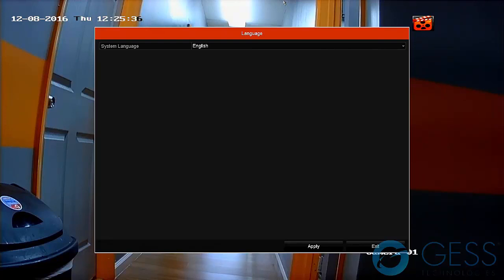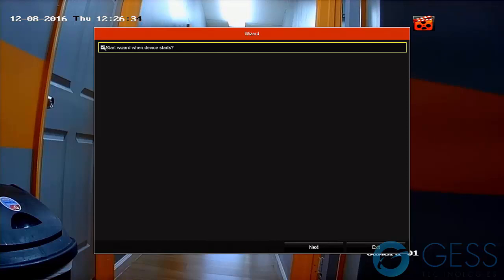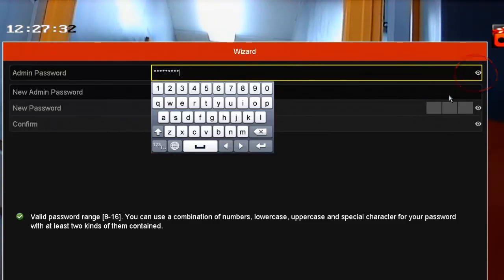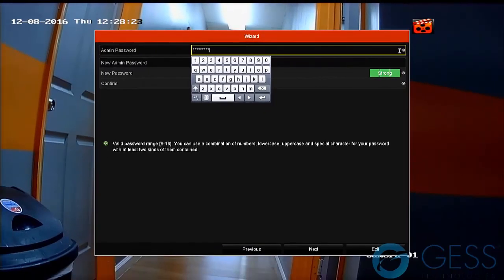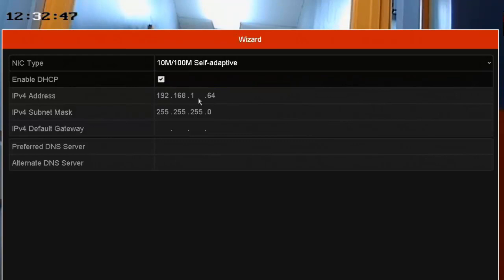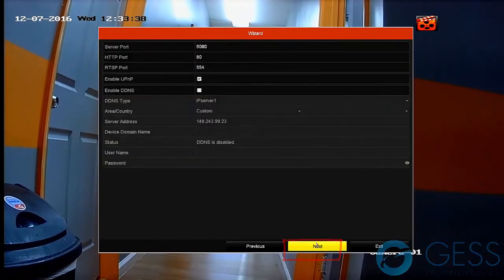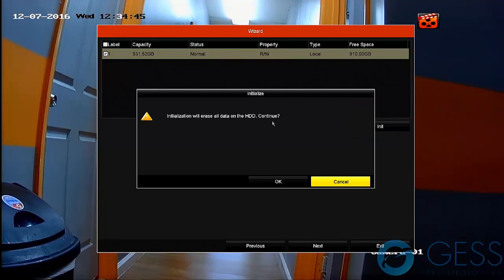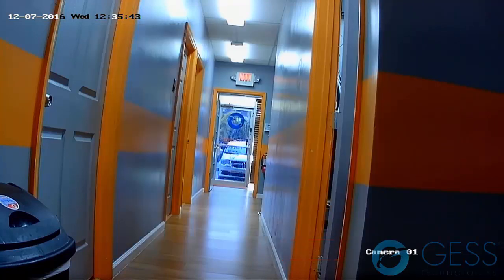First Time Setup Wizard Walkthrough YouTube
r your new HD DVR